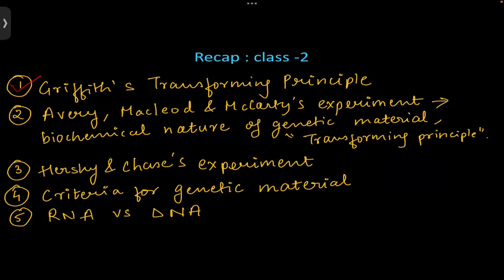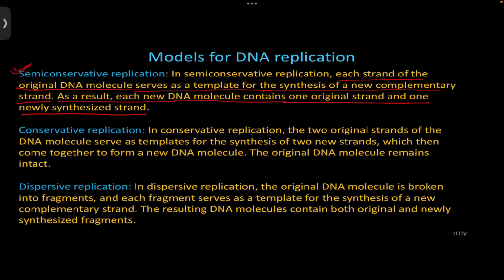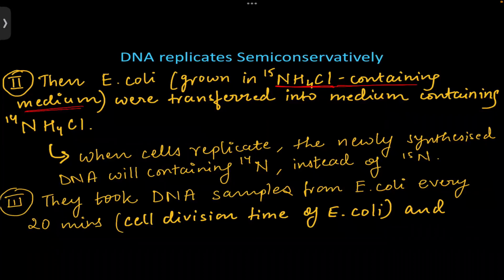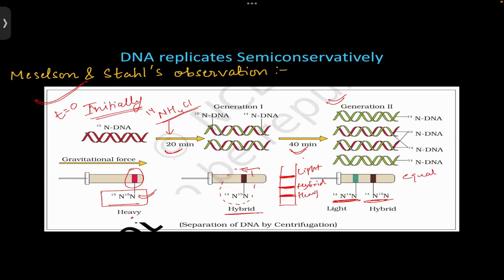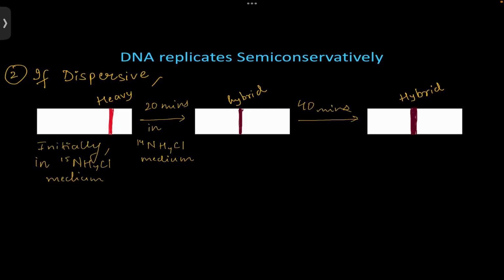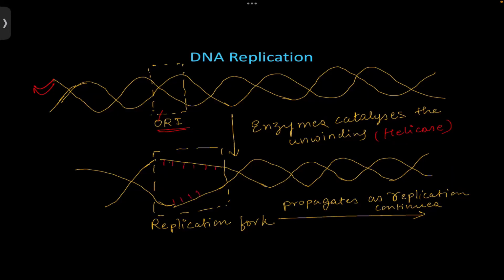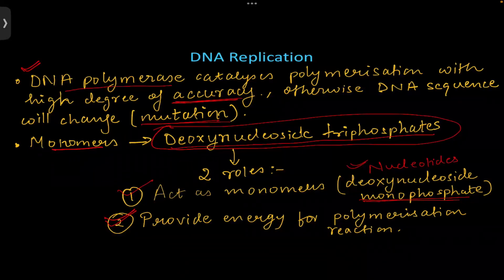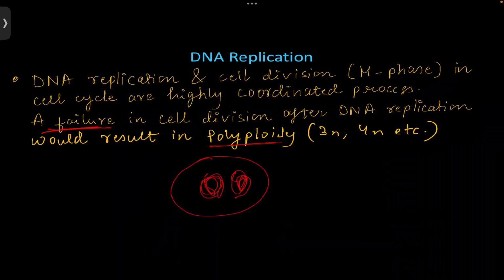Biology XII | Molecular Basis of Inheritance Lecture 03 By Mouchandra Paul (IIT Kanpur)